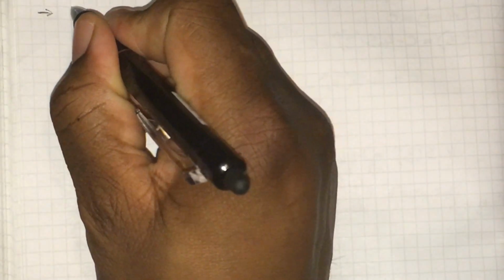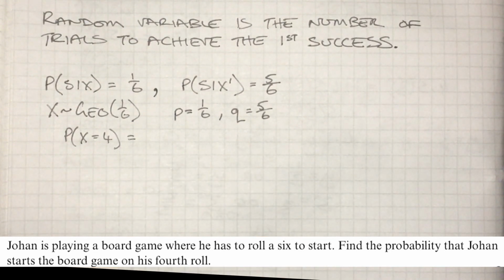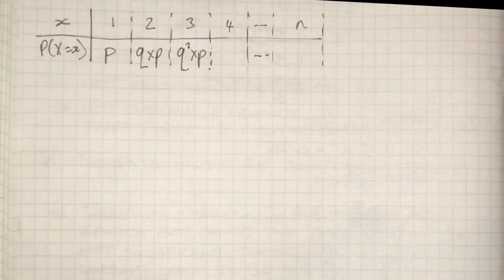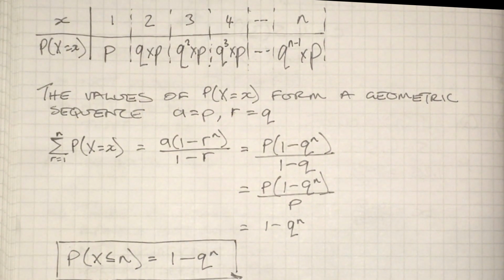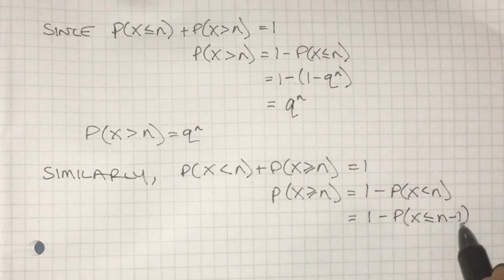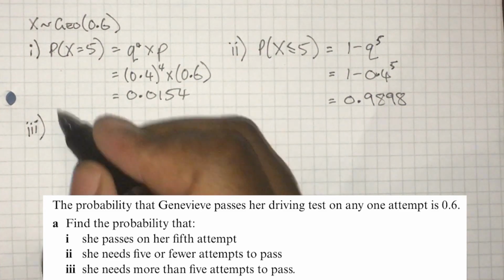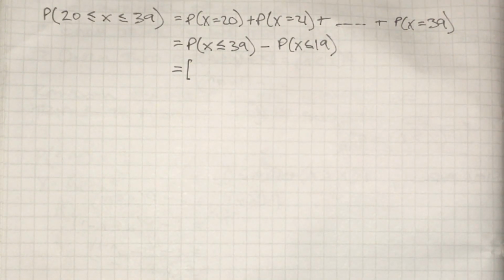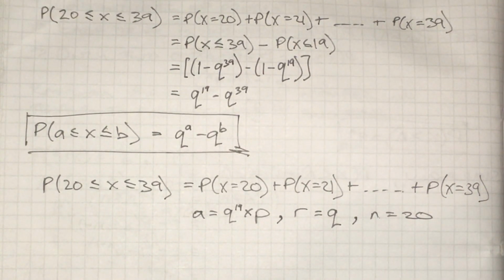The Geometric Distribution